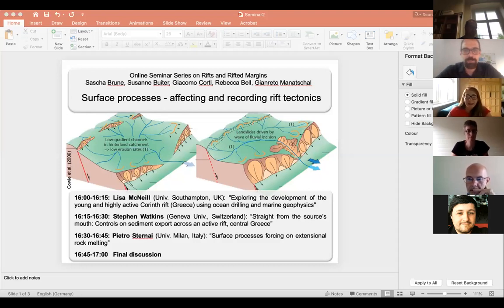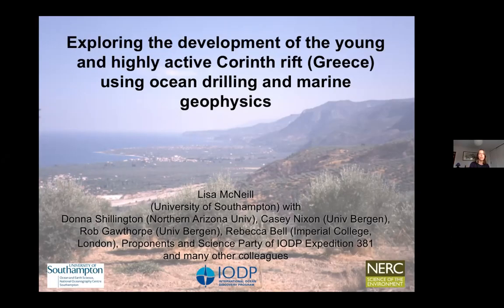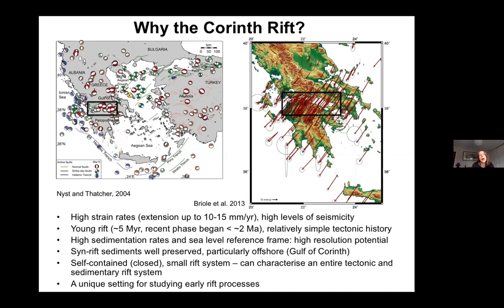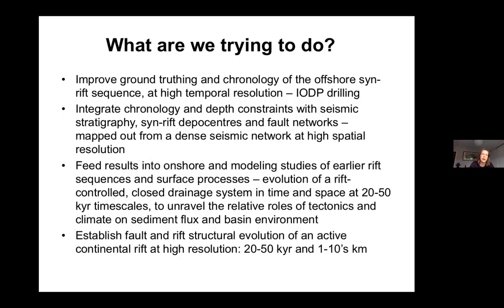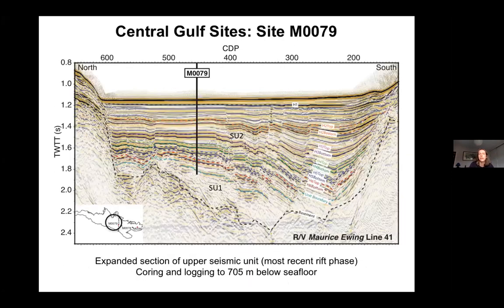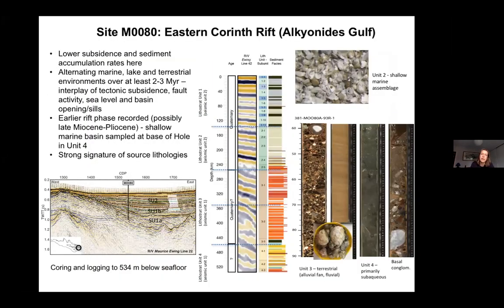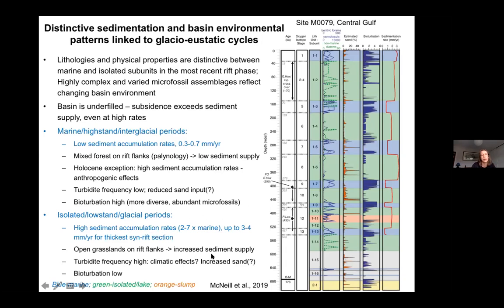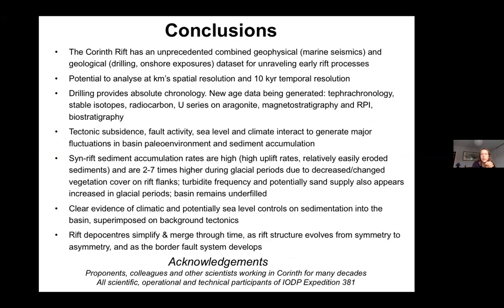2.1 Lisa McNeill - Exploring the Corinth rift development using ocean drilling and marine geophysics